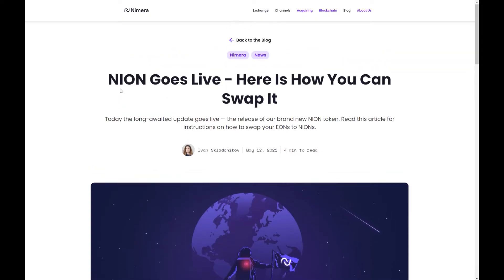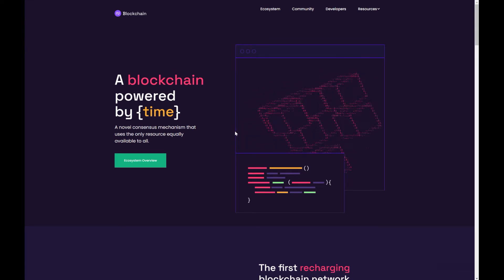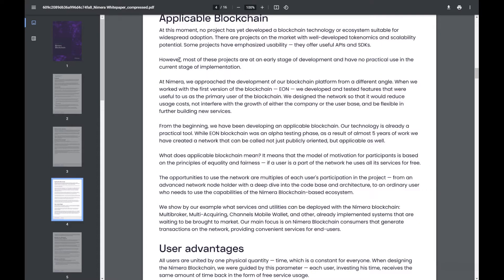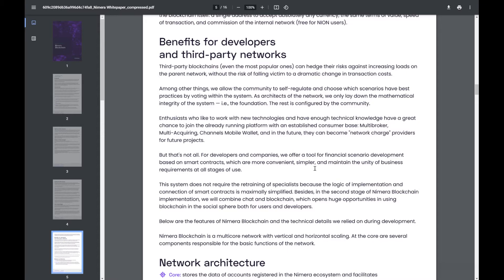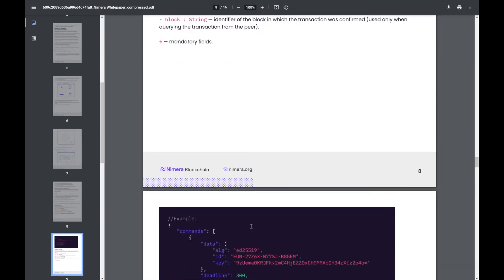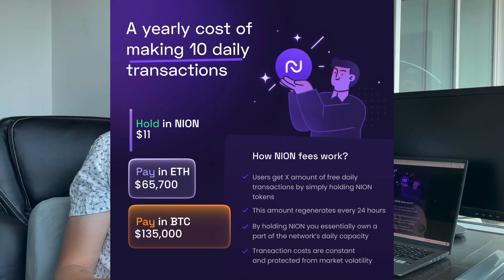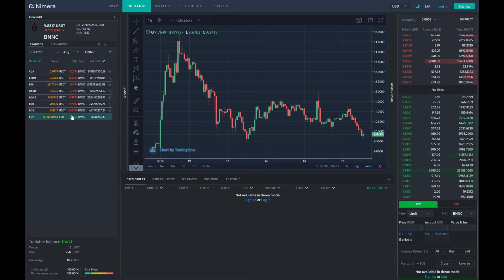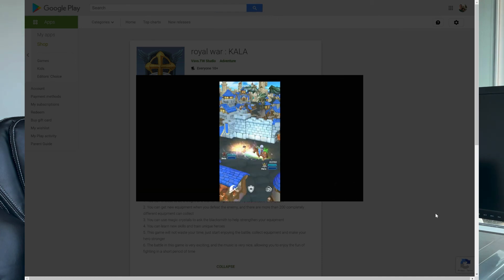NION is Live!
Welcome new users and old to Nimera Talk , a weekly update channel following all the happenings in the ecosystem. We will bring you new content each and every week keeping you up to date on project updates, market news, giveaways, analysis and more!